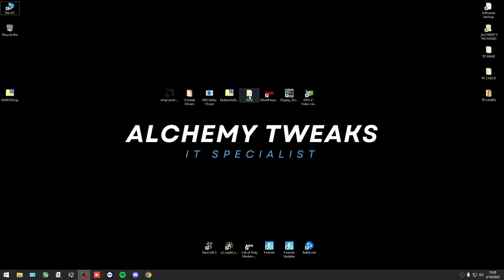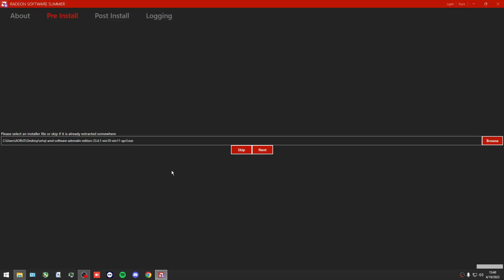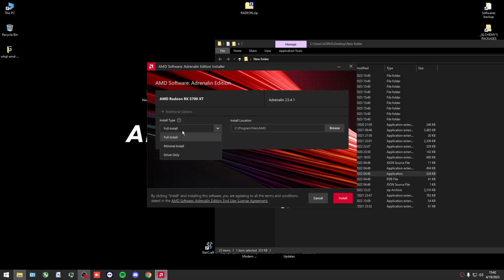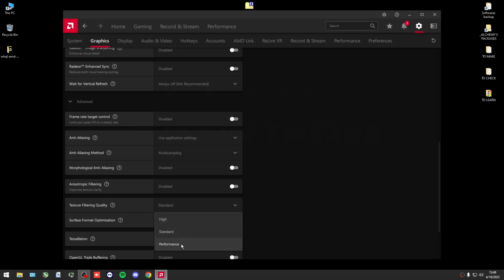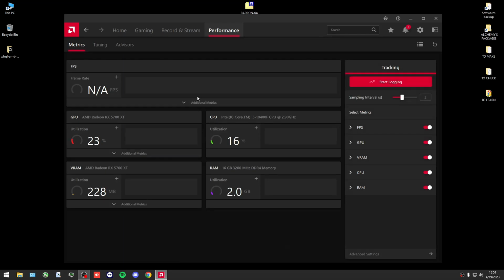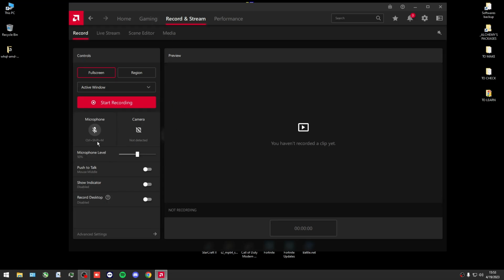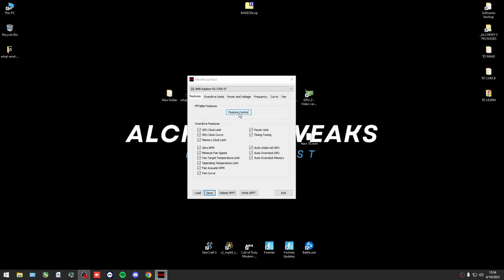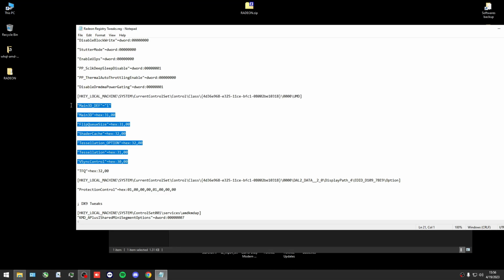Debloat your AMD Radeon driver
►  TIMESTAMPS
0:00 intro
0:20 Uninstalling the old driver
0:55 Installing and debloating the driver
4:40 AMD Control Panel settings
9:40 Removing Power saves from the VGA
11:44 MSI Mode Utility
12:37 Registry changes
13:05 Outro